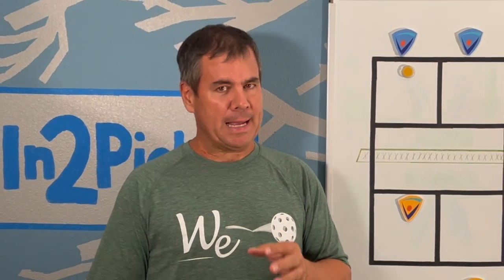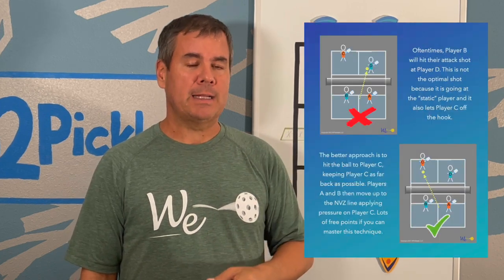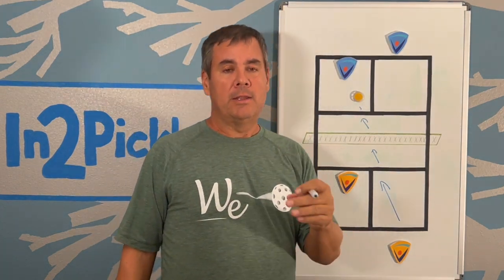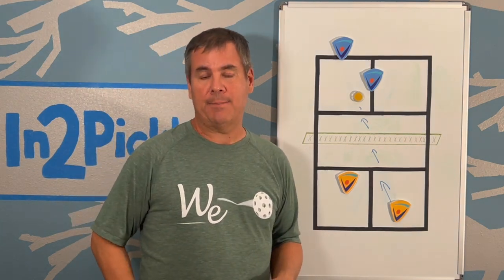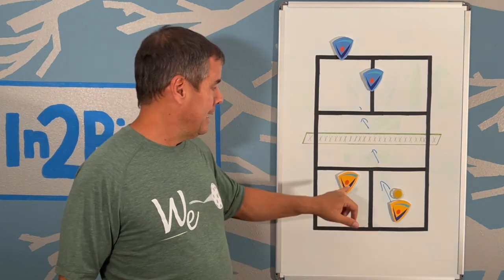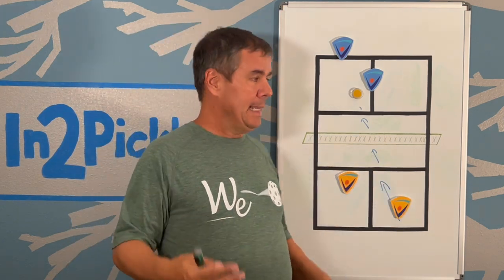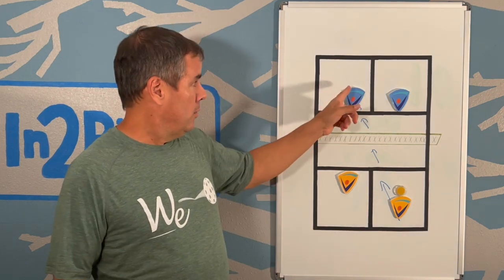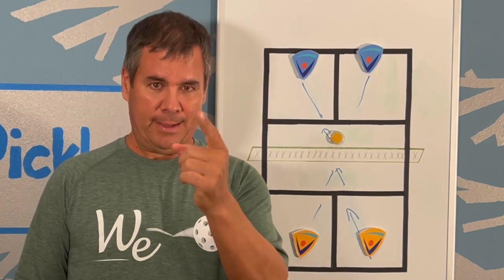Where do you hit the short return of serve? | Advanced Pickleball Strategy | WeArePickleball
Understanding - and respecting - the "X" are important concepts as you seek to improve your pickleball game. In this video we address where to hit the shot when your BREAK the X to attack a short return of serve. This is advanced pickleball strategy folks. Apply it when you are ready.

0:00 Introduction
0:28 Respect the X Strategy
1:00 Going to the Board to Frame Out the Rally
2:00 Laying out the options
2:45 The Answer
3:45 The Optimal Technique

You can find Pickleball Therapy on Apple, Spotify, and all podcasts platforms. Here is the first (out of 5) mental and emotional training series episodes with Coach Peter Scales.

Tony
WeArePickleball Player Development